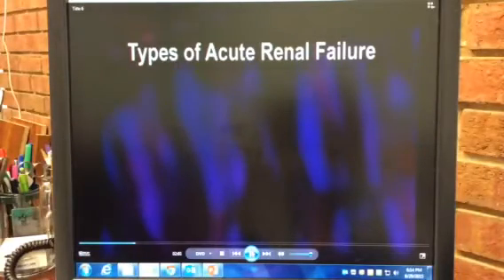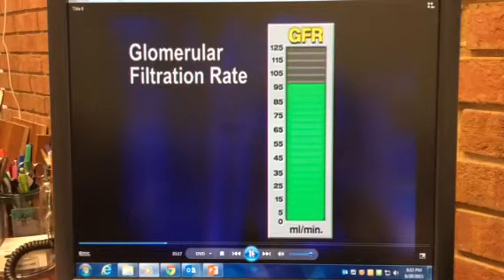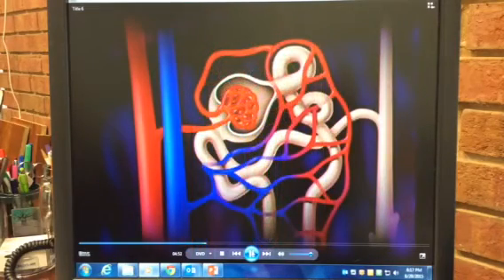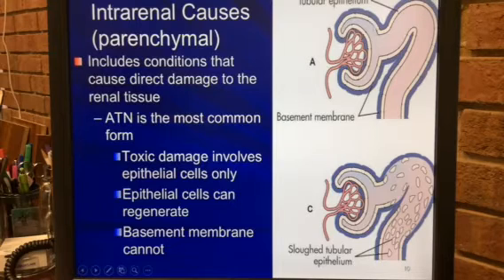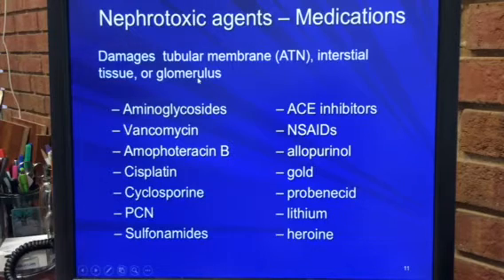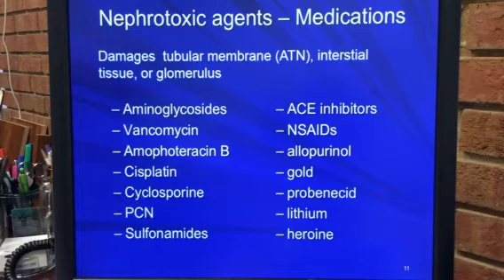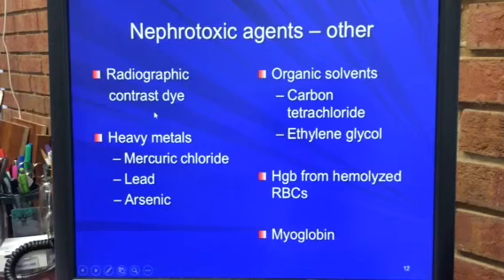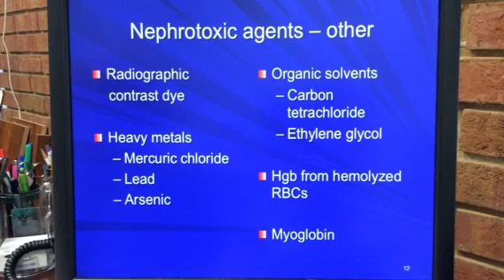Acute kidney injury 4